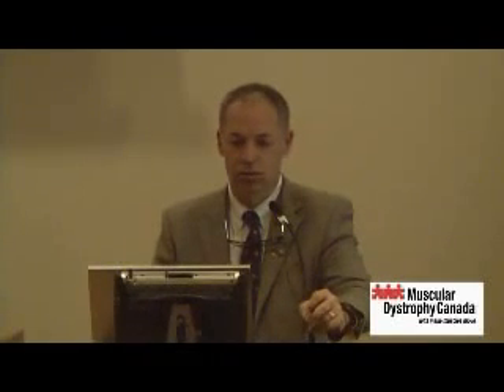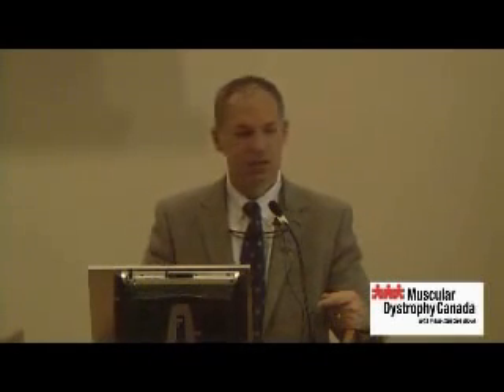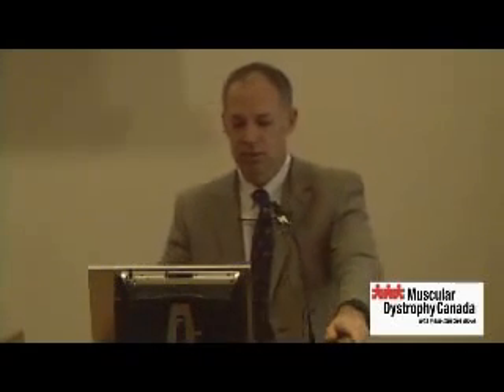Part4_DMD and Pulmonary Care Options for Ventilation, Dr. Doug McKim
The conference was an excellent opportunity to provide education and information related to service needs experienced by individuals with DMD, their families and caregivers.  Recognizing the value of the information to individuals across the country, Muscular Dystrophy Canada filmed sessions to provide them for your viewing interest.  Muscular Dystrophy Canada will continue to strive toward the provision of timely, informative materials so that individuals impacted by muscular dystrophy can continue to make informed and educated decisions about their healthcare.